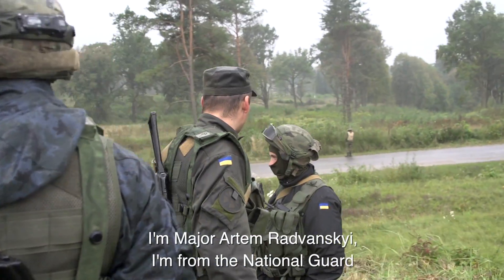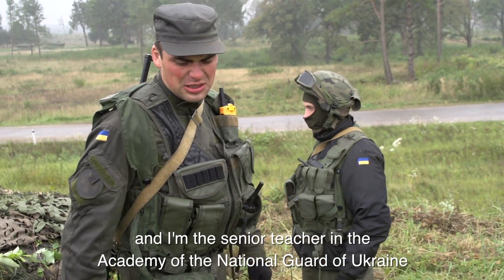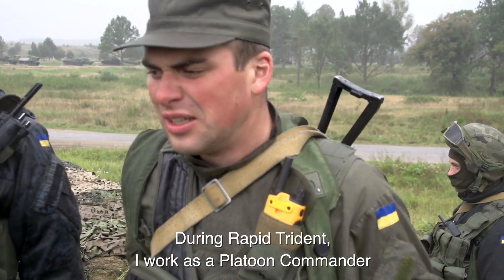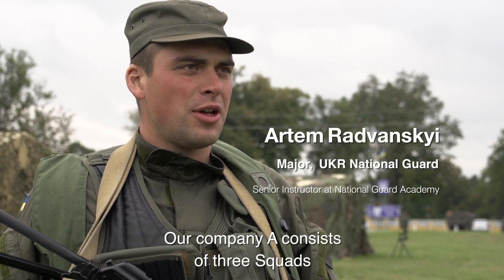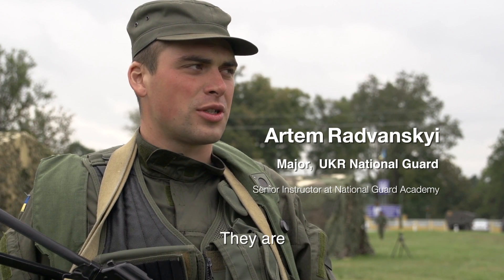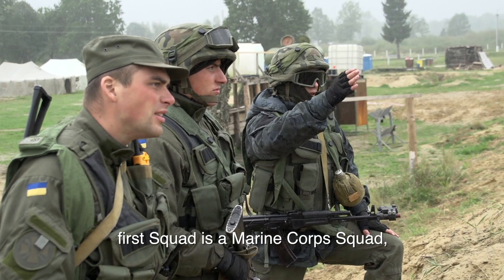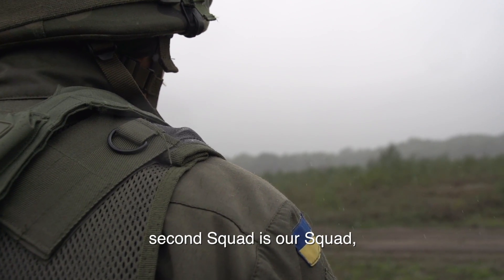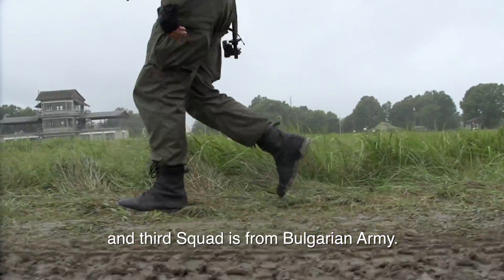Senior Ukrainian Officer participates in his first international exercise in Ukraine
Major Artem Radvanskyi, Senior Instructor at the Academy of National Guard of Ukraine, explains what his work is during exercise Rapid Trident 2014 and what benefits he gets from it.
After Rapid Trident 2014 (RT14) began with a week of simulated training and command post exercises focusing on countering IEDs, convoy operations and patrolling, the field-training portion put their communication, tactical, and operational skills to the test.
The training between more than 1,200 military personnel from 15 nations marked the first major exercise in the country since tensions with Russia spilled over earlier this year. The exercise was originally scheduled to take place in July but was pushed back because early planning was disrupted by the crisis in the eastern part of the country.
While it involves many NATO members as well as countries such as Ukraine, who are part of NATO's broader "Partnership for Peace," the exercise is not formally a NATO drill.

Allied Command Operations (ACO), NATO's headquarters for all military plans and operations, is the successor to two historic strategic commands for NATO – Allied Command Europe and Allied Command Atlantic.

ACO is one of The North Atlantic Treaty Organisation's (NATO) two strategic military commands.  The other command being Allied Command Transformation ACT in Norfolk, Virginia.

ACO is commanded by the Supreme Allied Commander Europe (SACEUR) and is responsible for all Alliance military operations. The command headquarters, known as Supreme Headquarters Allied Powers Europe, or SHAPE, is located in Casteau near Mons, Belgium. The mission of ACO and the SACEUR is to contribute to preserving the peace, security and territorial integrity of NATO member nations in its area of responsibility.